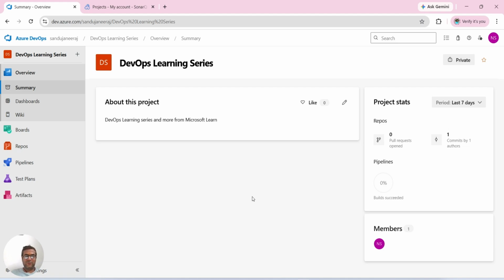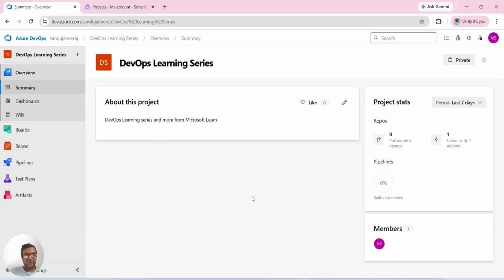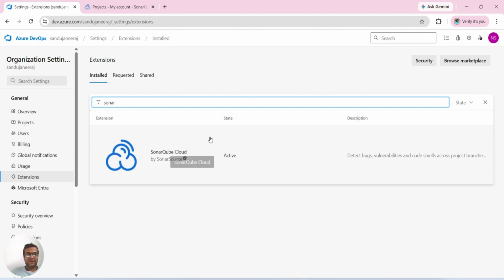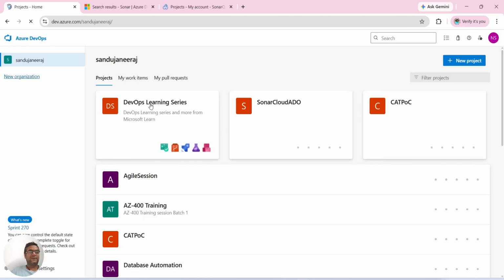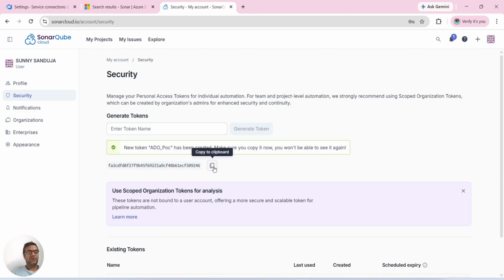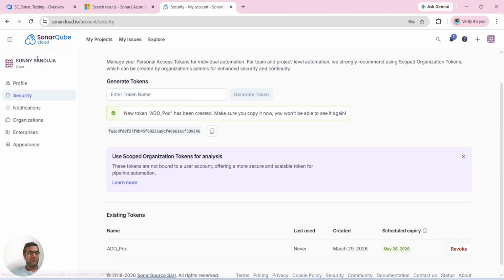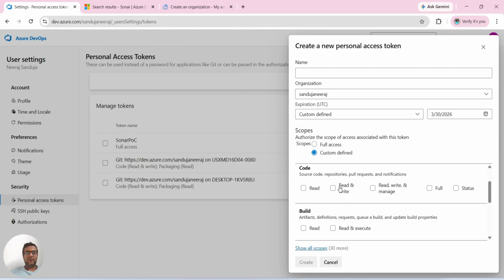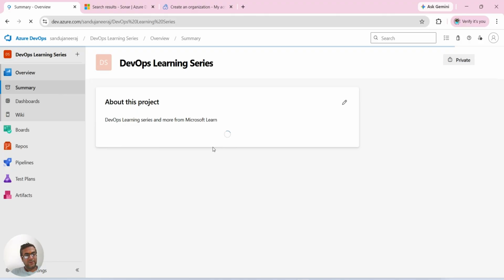Azure DevOps Learning Series Session#19 Code Quality by Integrating SonarQube with ADO pipeline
This session cover Code Quality by Integrating SonarQube with ADO pipeline.